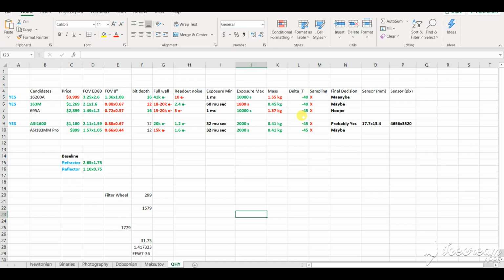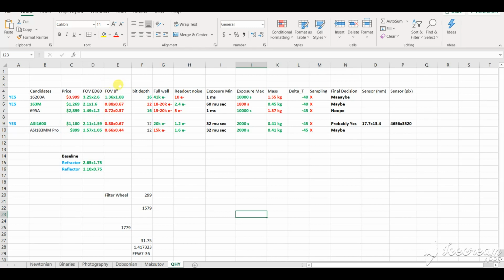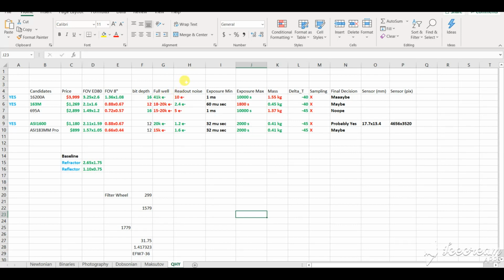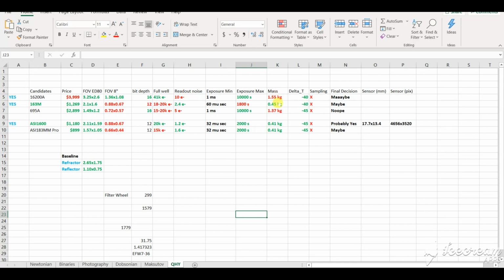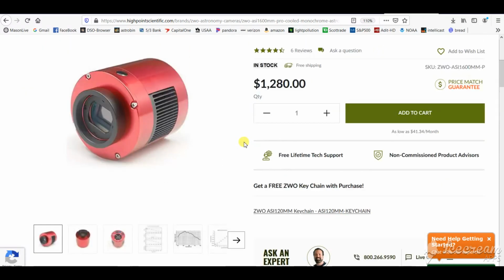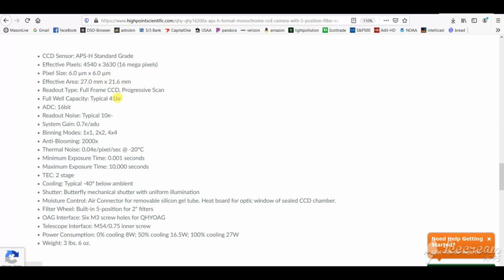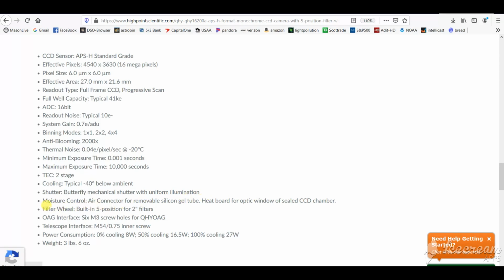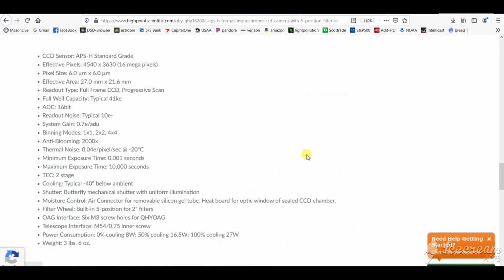Astrophotography Camera Comparisons and Unboxing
Song:
Conversation - Broke In Summer